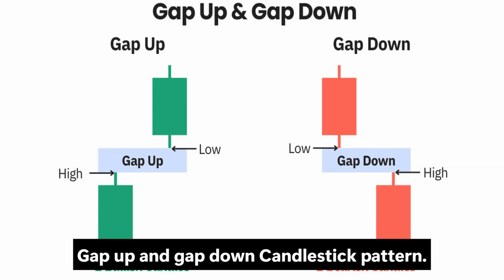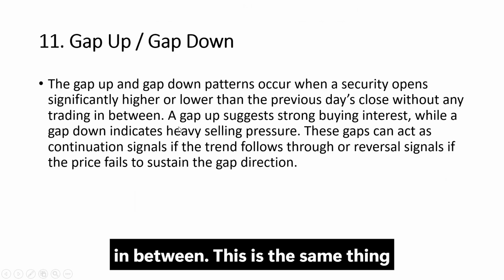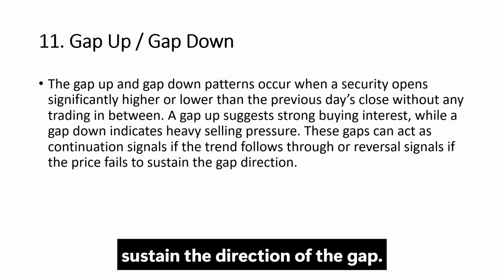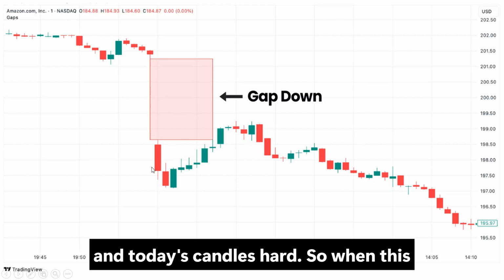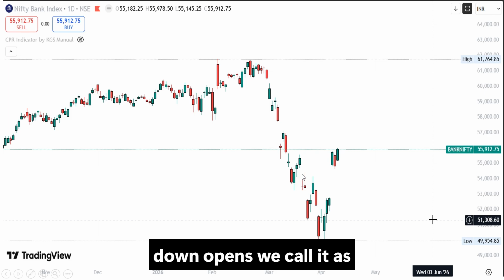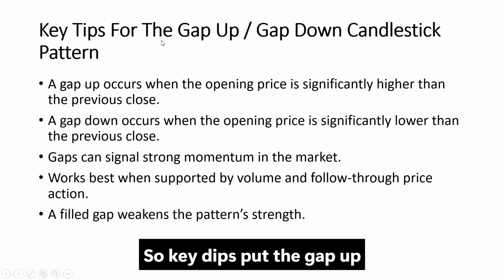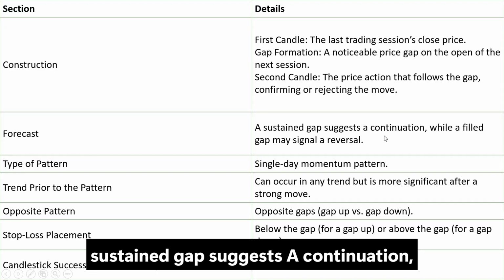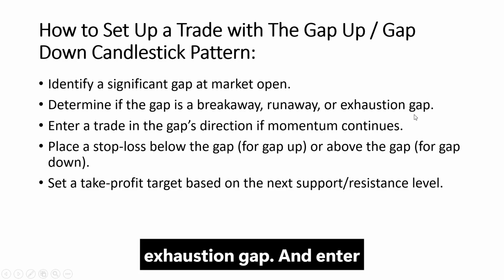Gap and Go Strategy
🚨 GAP UP & GAP DOWN Trading Strategy | Gap & Go Explained 🚨

Most beginner traders lose money during market opening because they misunderstand Gap Up and Gap Down psychology. In this video, I will explain the powerful Gap & Go Strategy in a simple and practical way for intraday traders and beginners.

📈 In this video, you will learn:
✅ What is Gap Up and Gap Down
✅ What is Gap & Go Strategy
✅ How smart money trades market openings
✅ Gap Fill vs Gap Continuation
✅ Entry, Stop Loss & Target
✅ Common mistakes beginners make
✅ Candlestick confirmation for gap trading

This strategy can be used in:
✔️ Nifty
✔️ Bank Nifty
✔️ Stocks
✔️ Intraday Trading

If you want to improve your trading psychology and market understanding, watch this video completely because one small mistake during market opening can lead to huge losses.

👇 Join our trading learning community for deeper market understanding and practical execution strategies.This is my Telegram Channel

* Candlestick Patterns
* Price Action
* Intraday Trading
* Swing Trading
* IPO Investing
* Trading Psychology
* Risk Management

I am Vishalakshi Rajapanthula, Stock Market Literacy Coach.
I help people make money out of the stock market through knowledge, discipline, and execution.